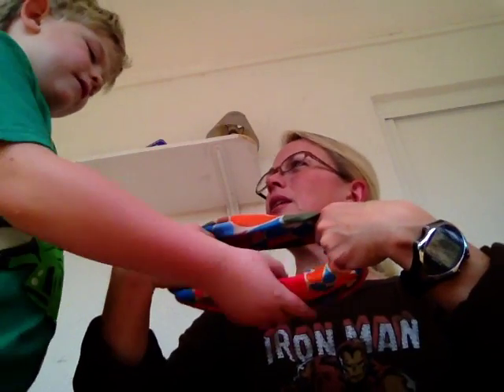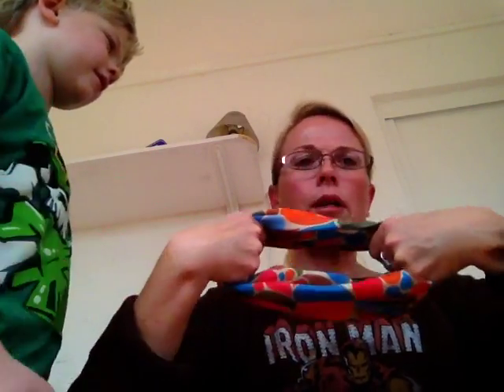Hoo Rag review and giveaway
Watch Jenny and Ronin demonstrate how to use a Hoo Rag and win one of your own!